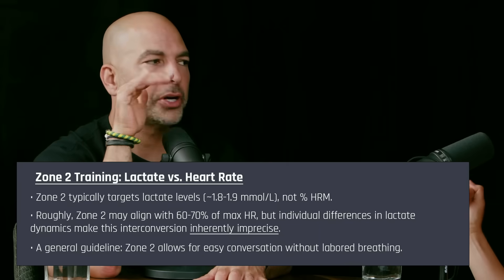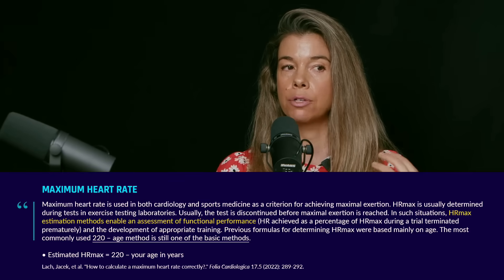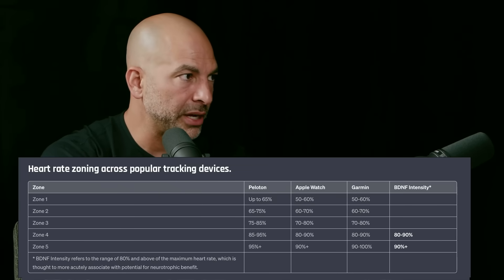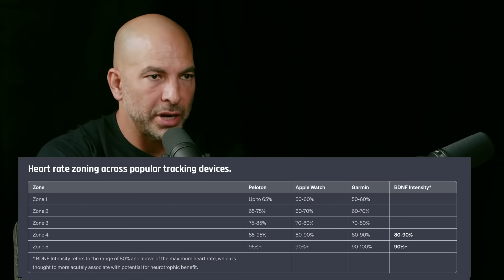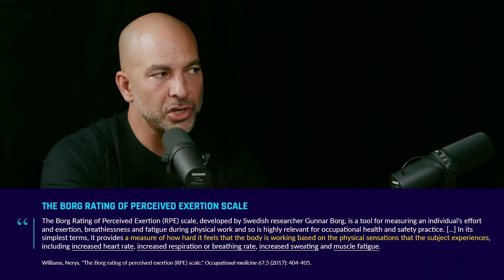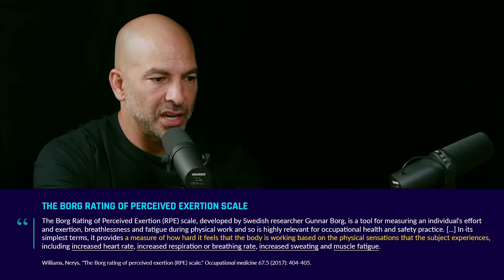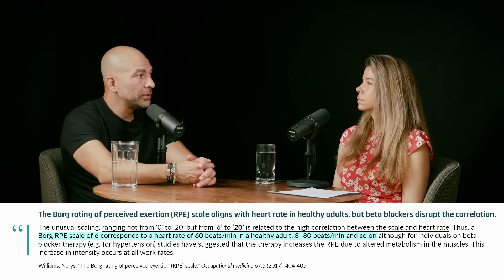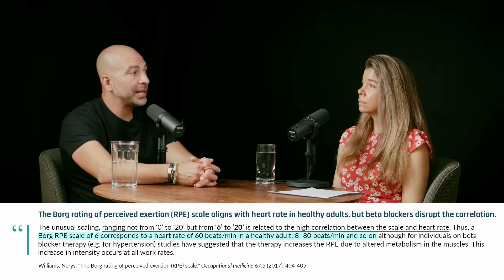This Is How You Know If You're in Zone 2 When Doing Cardio | Peter Attia, M.D.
Peter Attia spends ~3 hours per week in zone 2 (he does so with 4 separate 45-minute cardio sessions). In this video, expect to learn:

• How far into a cardio session you should be before measuring lactate to determine if you're in zone 2 (and the lactate level to look for)
• The lactate meter Peter & Rhonda use
• How to determine if you're in zone 2 using the "talk test"
• Which is better for assessing zone 2: rate of perceived exertion or lactate?
• How to determine if you're in zone 2 using heart rate
• The app Peter checks every morning that predicts his zone 2 as a result of his heart rate variability